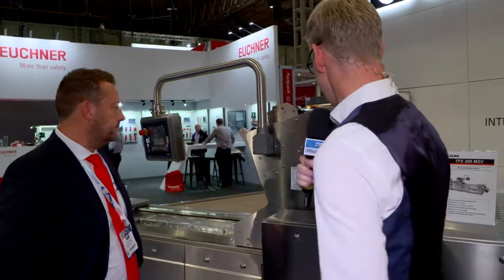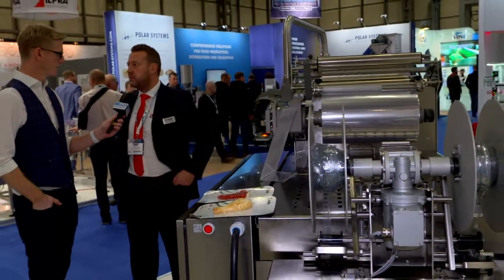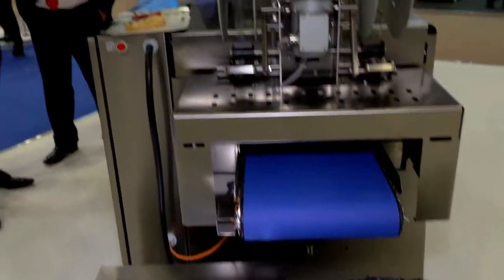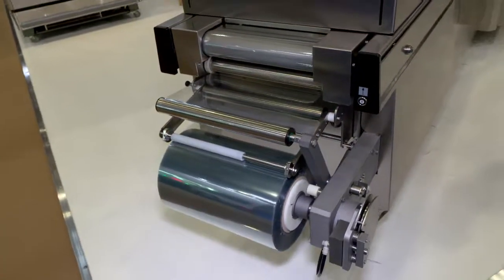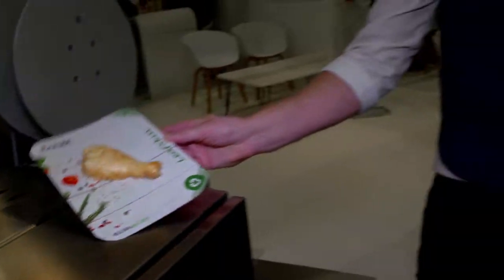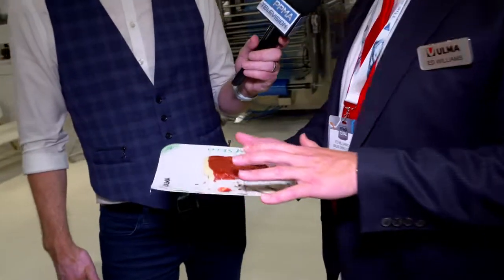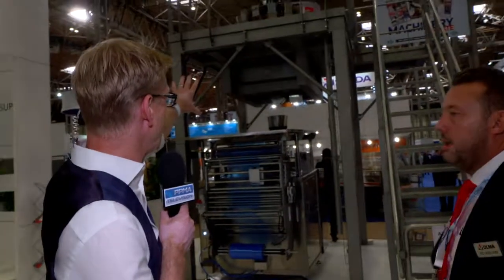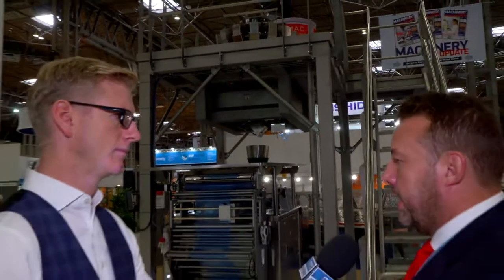Ulma Packaging at PPMA Total Show 2019